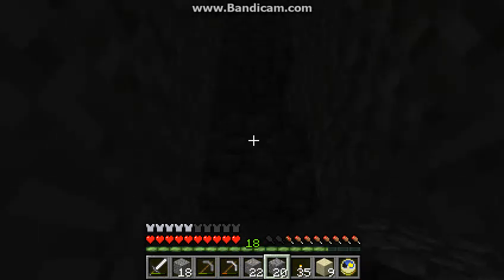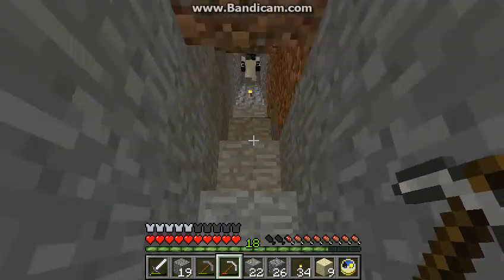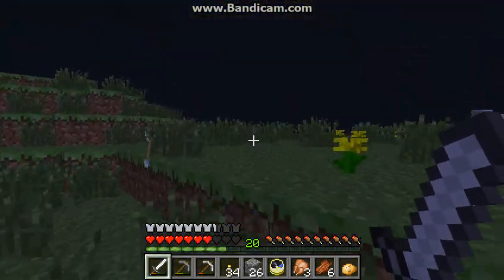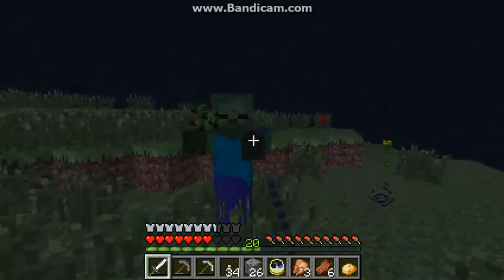Minecraft Challenge Vault Part 11 Massacre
No copyright for titles intended, but this one really does sum up the video